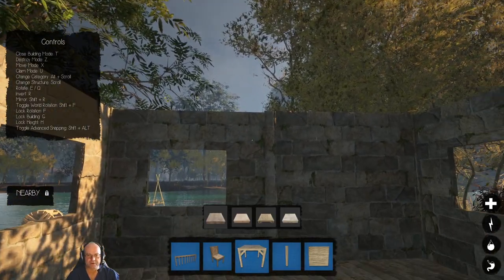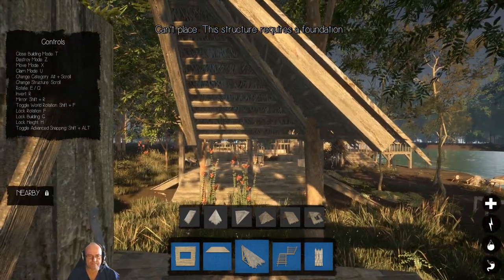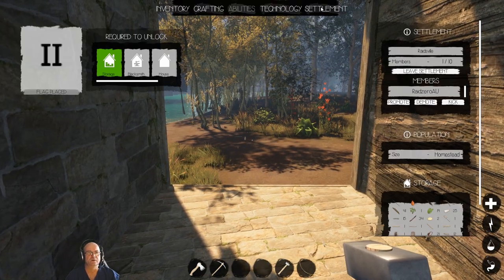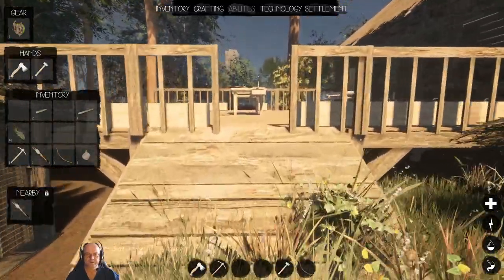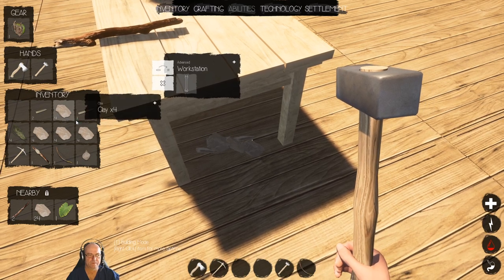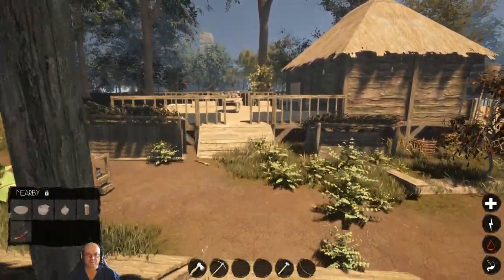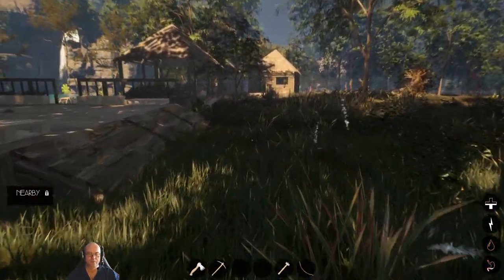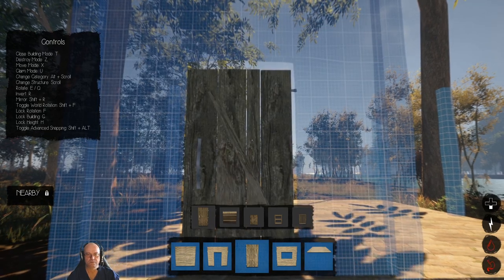Journey of Life - #14 - "Blacksmith" - Let's Play with RaidzeroAU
Journey of Life Gameplay - Blacksmith completed.

Product key provided for free by the developers - many thanks.

Journey of life is a unique survival game with over 400 items and 15+ crafting stations. The story takes place on a tropical island somewhere in the pacific ocean. Being fed up with everyday chores and responisibilites you decide to take a journey of self discovery and decide to go on a tropical island. You are transported to the island by a local ship and left without any man made items or luxuries. When you land on the island, you must craft basic tools to progress. By using various workstations you make progress towards the end game goal which is to make a ship and sail back to civilization, or the next biome.

Developed by Hyperion Studios Ltd.